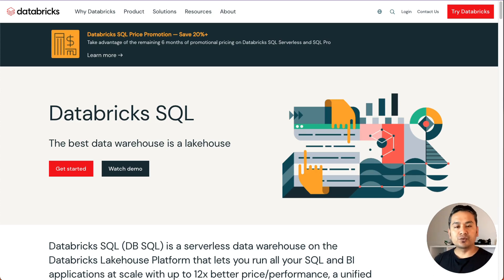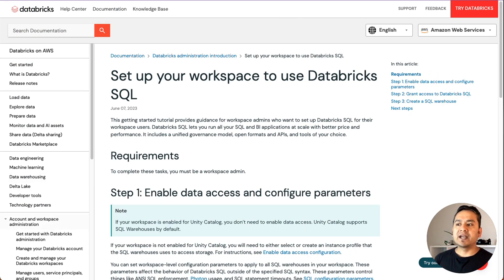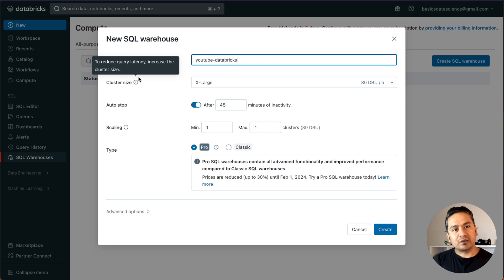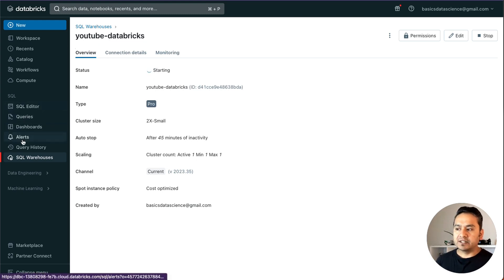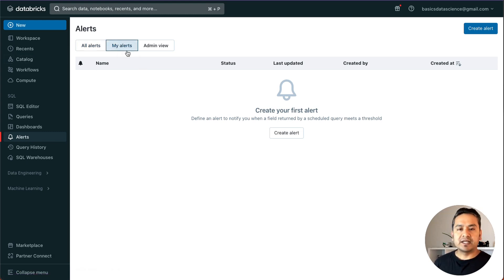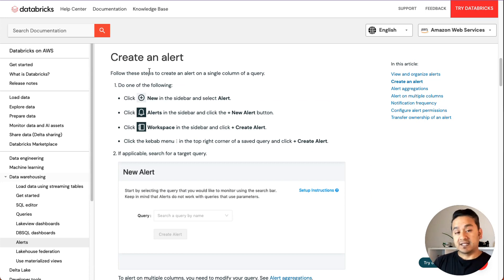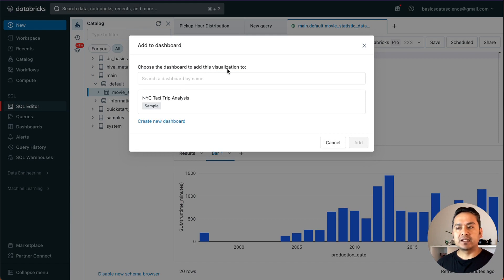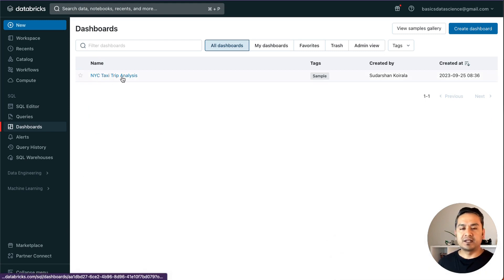Day 25: DATABRICKS SQL | 30 Days of Databricks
This is the video number 25 in the 30 days of Databricks series.

In this video, I will explain what Databricks SQL is and navigate through the UI with examples.
Cheers ✌️